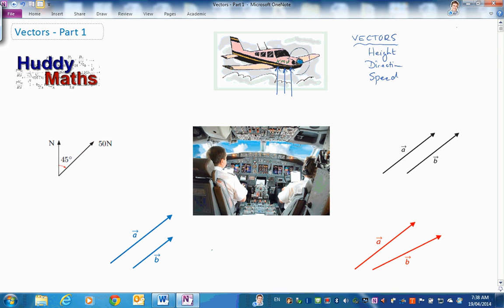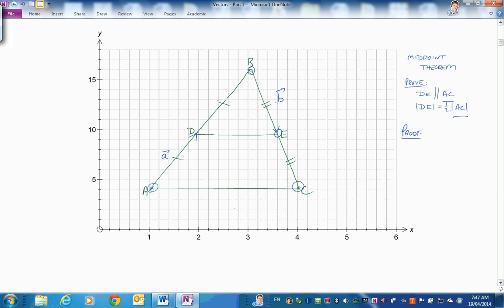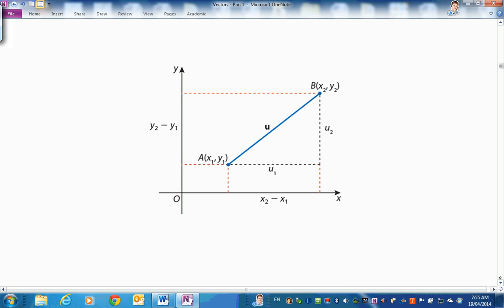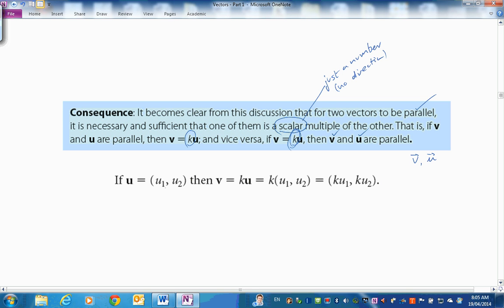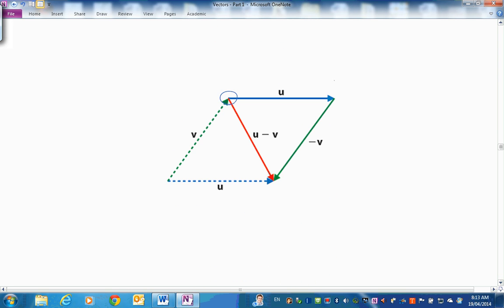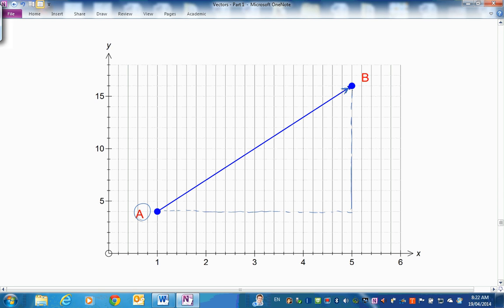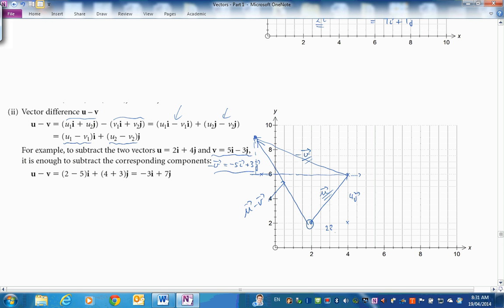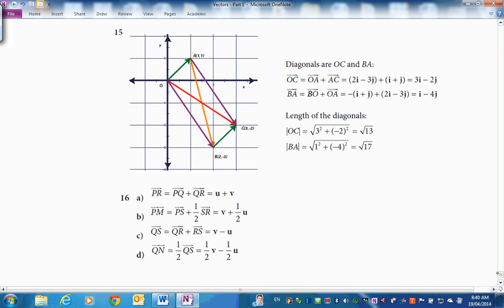Vectors Part 1